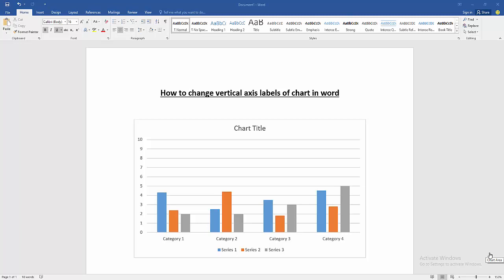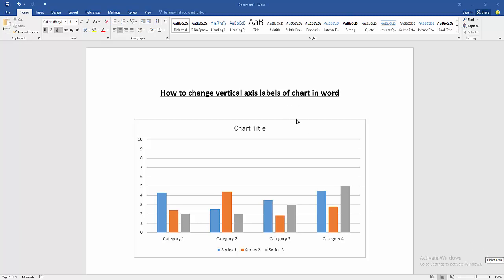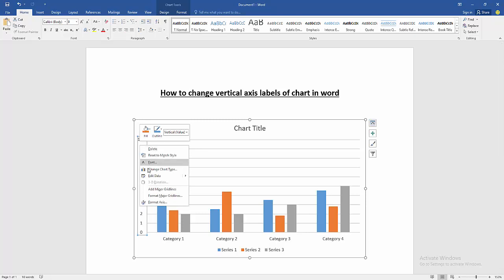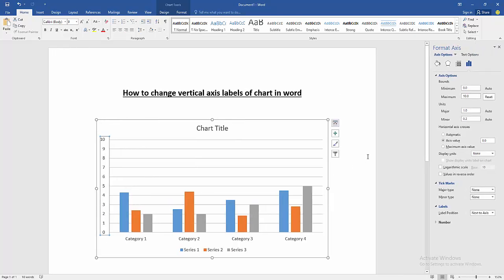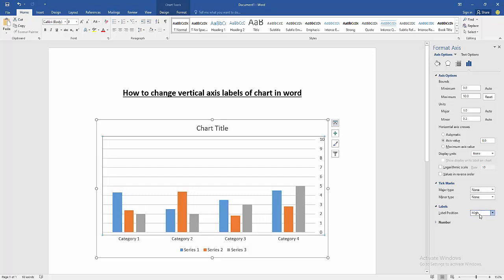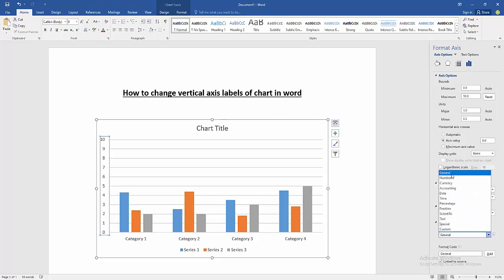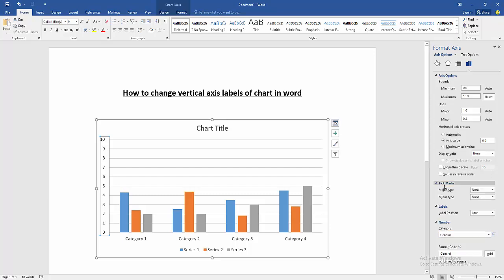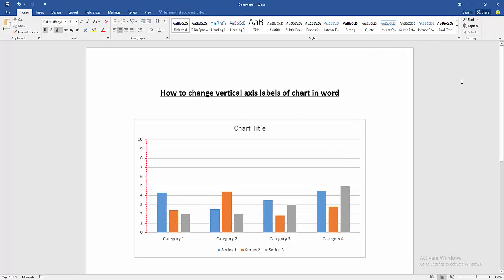How to change vertical axis labels of chart in word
Assalamu Walaikum,
In this video I will show you, How to change vertical axis labels of chart in word. Let's get started.